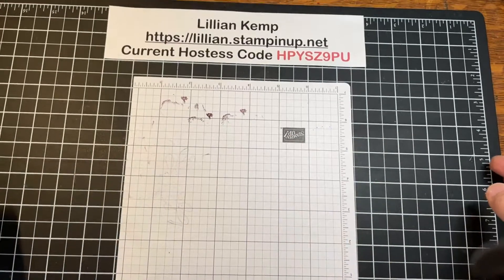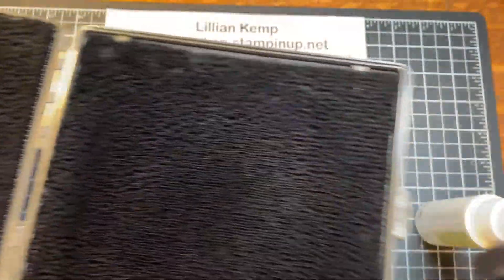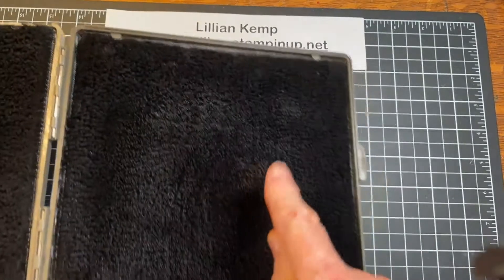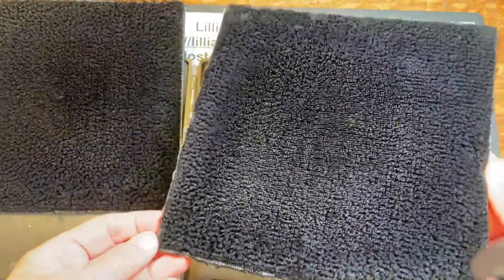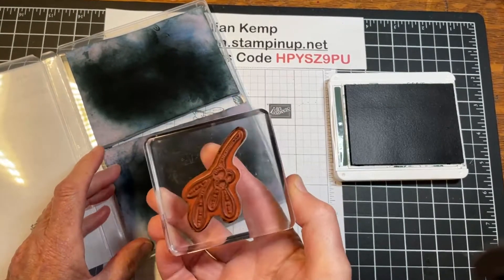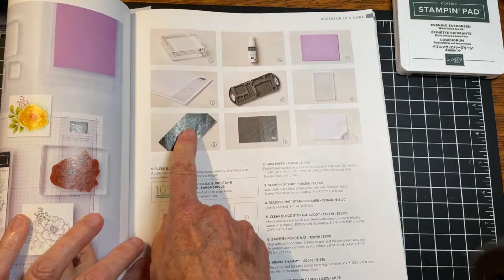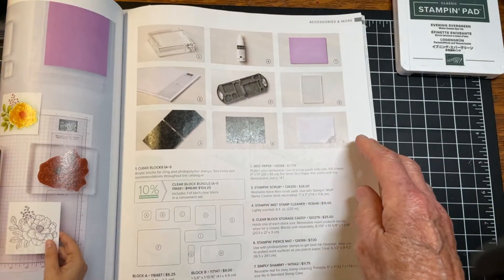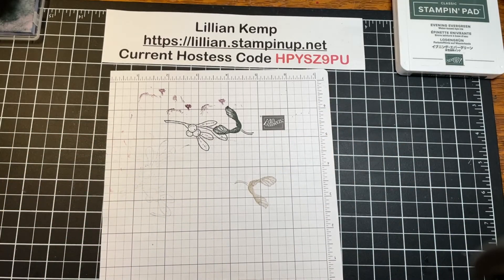How Come My Stamps Aren't Clean?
Tips for getting your stamps nice and clean.